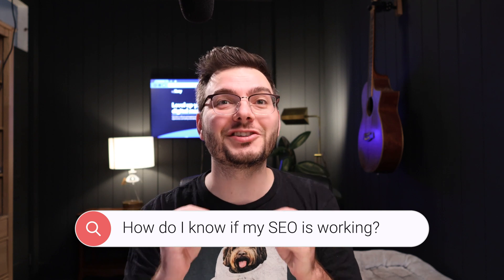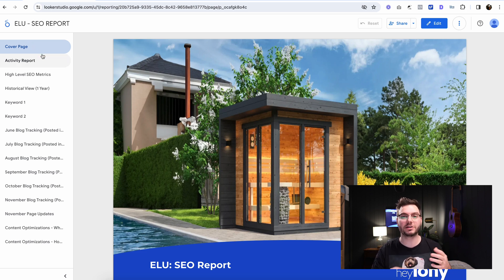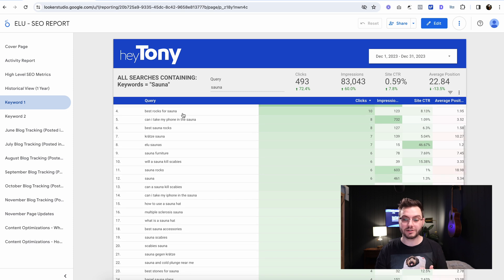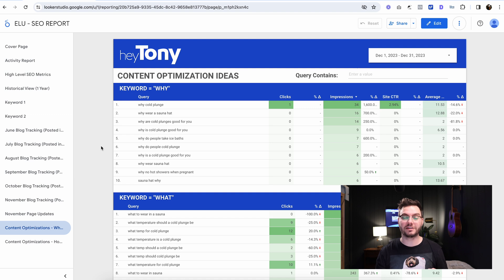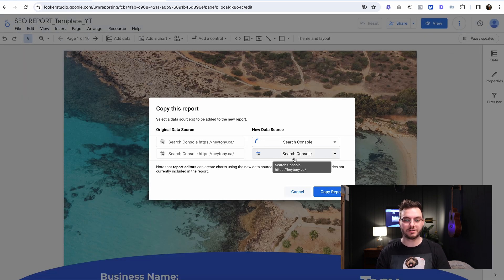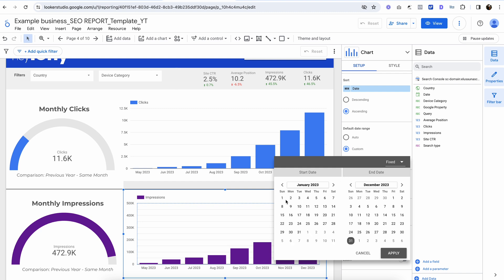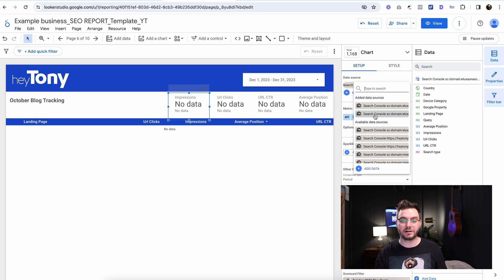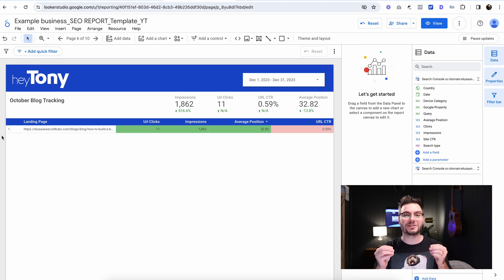Beat Google's algorithm (Step 3- Looker Studio)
📈 In this essential guide, I'll walk you through the second most critical step in mastering your website's SEO - setting up a Looker Studio report. After successfully signing up for Google Search Console and submitting your sitemap, it's time to dive deep into analytics and performance monitoring with Looker Studio.

0:32 Why measure SEO?
1:41 How to set up an SEO looker studio report

🔍 In this detailed tutorial, I’ll show you step-by-step how to:

1. Connect Looker Studio to Google Search Console.
2. Customize your report to track key SEO metrics.
3. Interpret data to refine your SEO strategies.
🔗 Important Links:

Previous Step 1: If you haven't yet signed up for Google Search Console, check out my tutorial

👍 Why Looker Studio?

• It's a powerful tool that brings your data to life.
• Customizable reports for better insights.
• Enhance your SEO strategy with accurate, real-time data.

📊 What You'll Learn:

• How to create an SEO report in Looker Studio.
• Best practices for SEO reporting.
• Tips for visualizing your SEO data effectively.

❓ Have Questions?

Drop your questions in the comments, and I'll be sure to answer them.

🚀 Elevate your SEO game with this Looker Studio setup guide and start making data-driven decisions to boost your website’s performance!